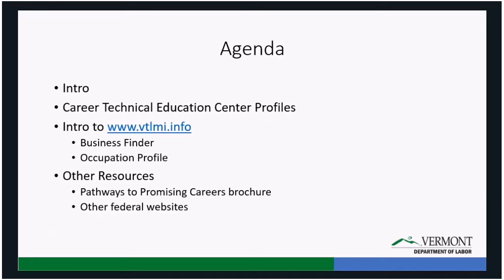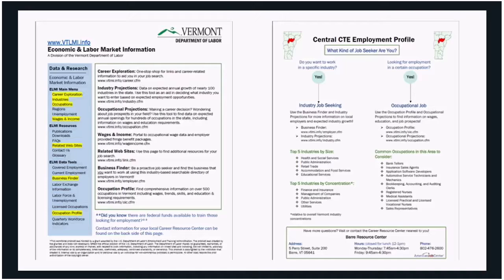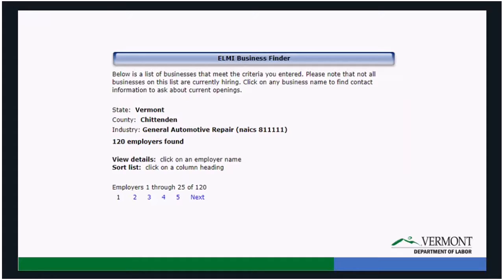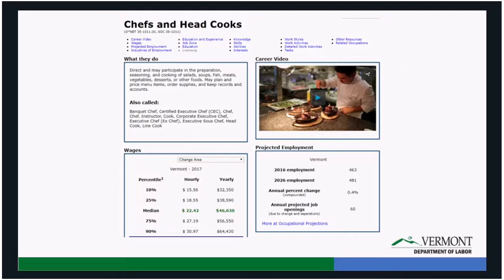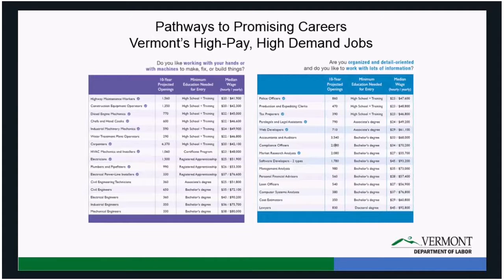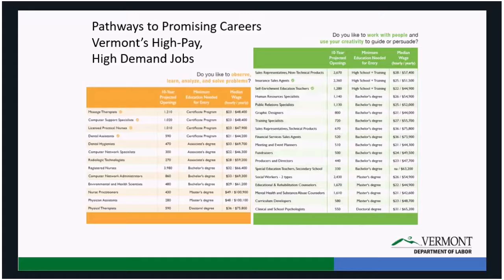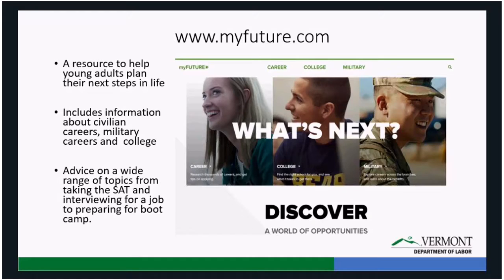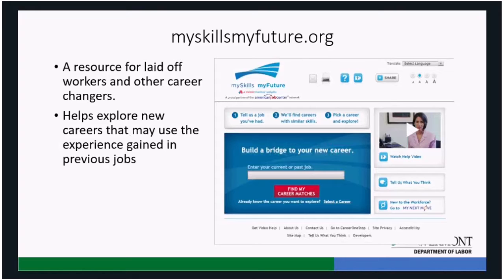VT Department of Labor - Presentation for Public Libraries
Kevin Stapleton presents on job search and career resources for public library staff in Vermont. The resources are provided by the Vermont Department of Labor for job seekers in the state. Kevin is the Assistant Chief of Economic and Labor Market Information for the Dept. of Labor.